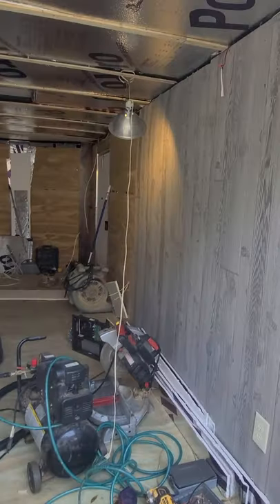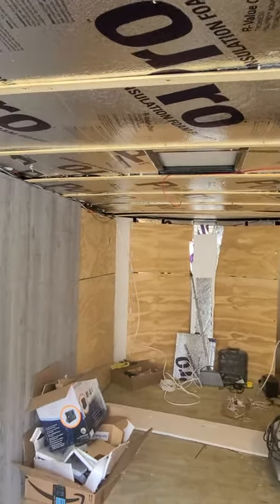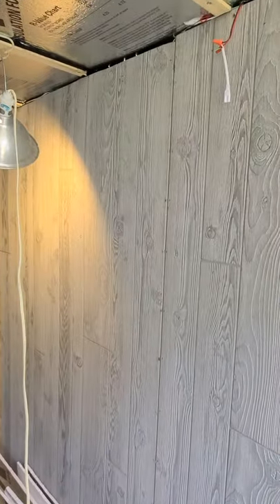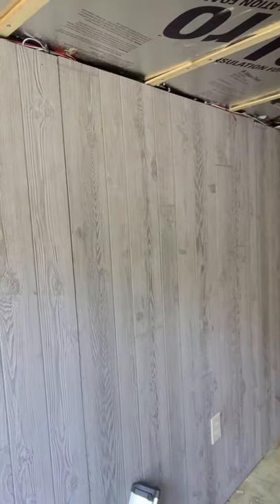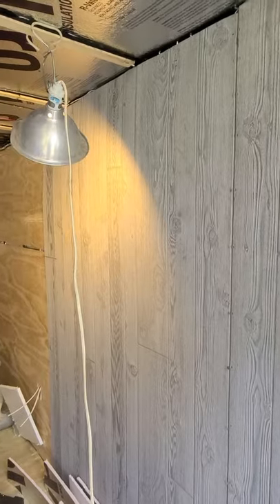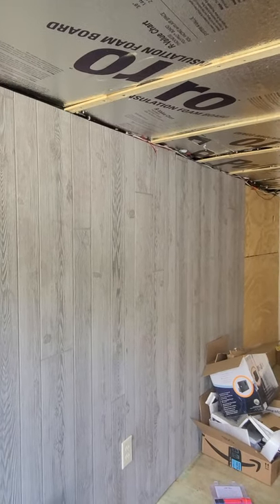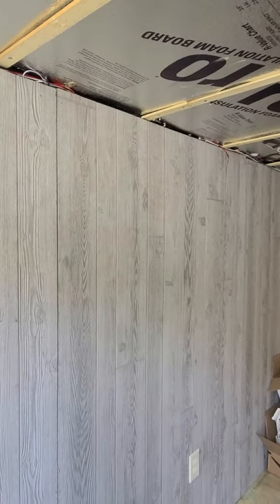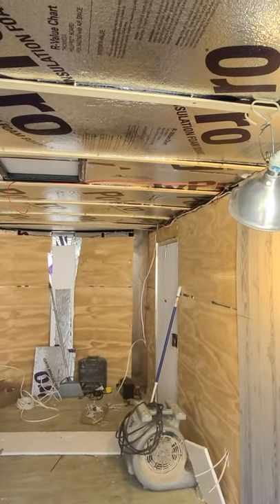September 15, 2020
We are moving right along. The insulation, woodgrain paneling and back wall is in, along with electrical and air return vents. This it a new 2020 Black siding and diamond plated trim 7 x 18 cargo trailer we are coverting into a weekend camper or longterm camper. This camper will sleep 4 adults and 1 child and a air matress area for 1 extra child. Max fan for air circulation 2 clean air vents,, Standalone AC, dehumdifier, heater unit. Our color scheme is white on grey and grey on white with black appliances. When completed it will retail at approximately $22999.00 It will have all the covenceses for a tiny home. we are installing all electrical, foam board installation, grey woodgrain paneling on the walls and white shiplap or wyan Scott on the ceiling. white cabinets with grey countertops, 15"x17" x9"deep stainless steal kitchen sink, residential faucet with an extention wand, a store away induction cook top, a 7 cub. refrigerator, a microwave, cabinets for plenty of storage, grey tank, black tank and water tank, propane, solar panels, batteries with inverters and a generator backup system setup, or water purifier system , bathroom has a hotwater on demand system, 18 inch standard height toilet, brite white 24x 32 tub and fux tile shower surround, mold resistant grey paint, dining and sleeping seats 6, a queen lift bed on ceiling or can be removeable, queen lowers to mid area, the 2 dinning benches are great for sofa lounging on a rainy day and dining inside, the table moves out of the way or converts benches to a queen bed. The bench tops are removable to access plenty of storage for pillows, blankets, linens and towels. The back ramp door gives a perfect patio area up off the ground. There is 2 house windows that open and fit in between the studs of the trailer walls so we wouldn't compromise the intergratey of the orginal trailer structure. Outside tbd but as of right now an outdoor shower, air vents, propane tanks and solar panels black siding with diamond plate trim makes this camper complete